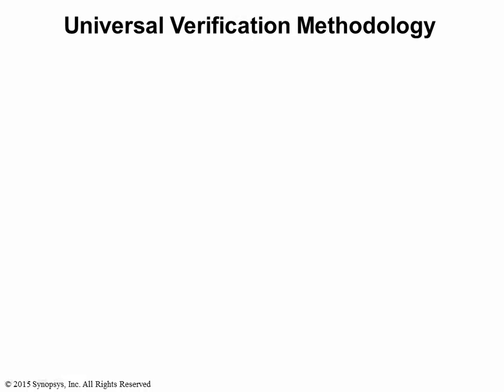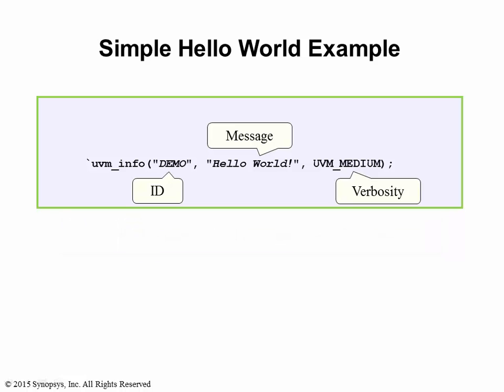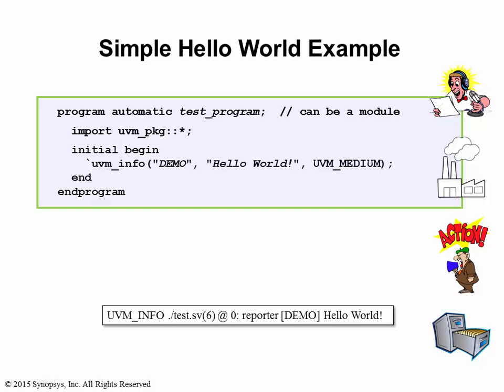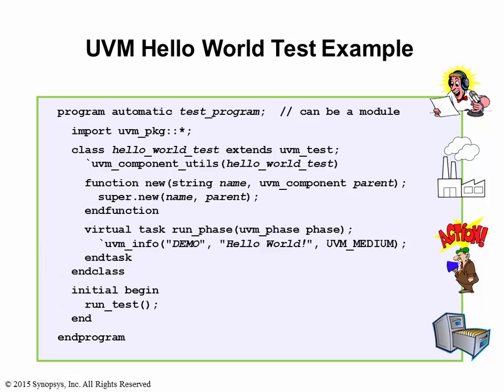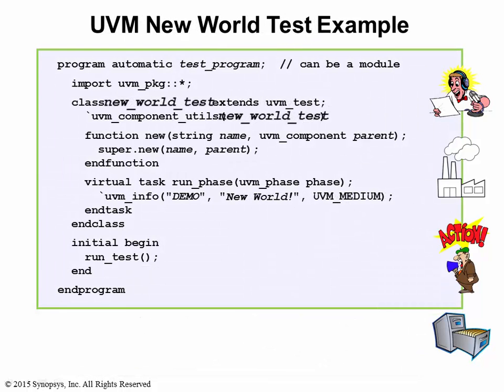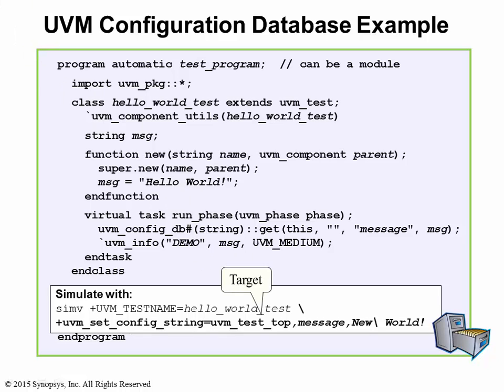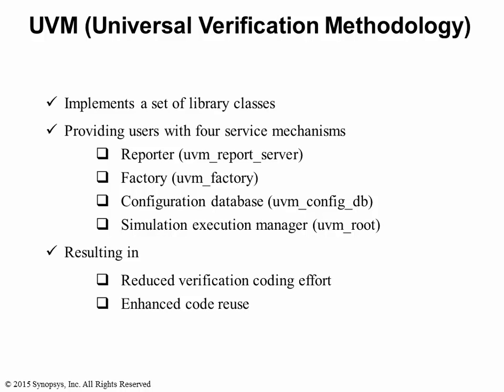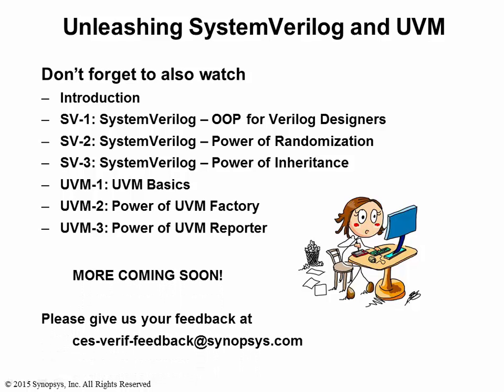UVM-1: UVM Basics | Synopsys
In order to understand UVM, you must first understand the basic feature set of UVM.  This webisode gives you a high level view of the four service mechanisms provided by UVM to help you reduce your coding efforts when putting together a verification testbench.